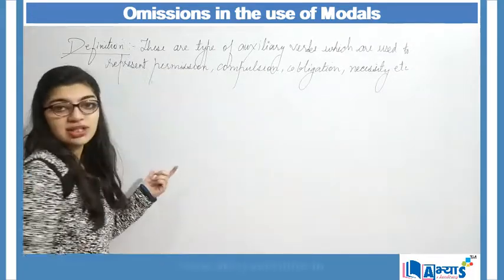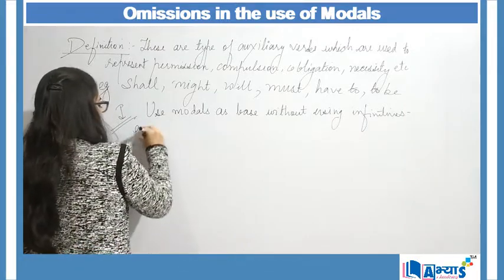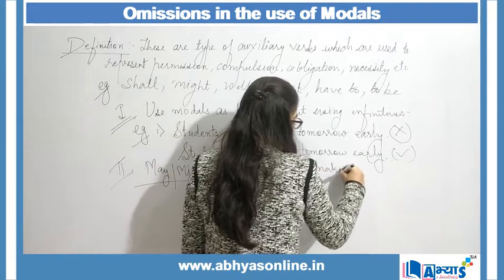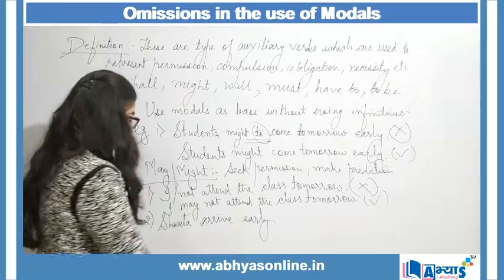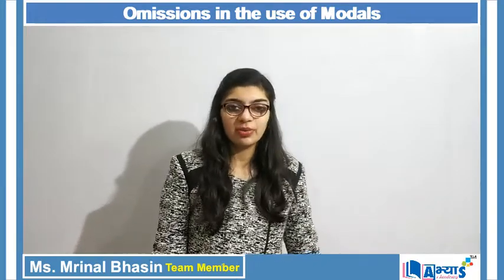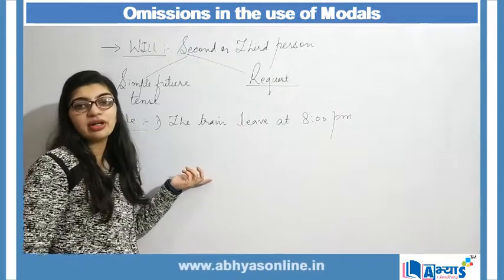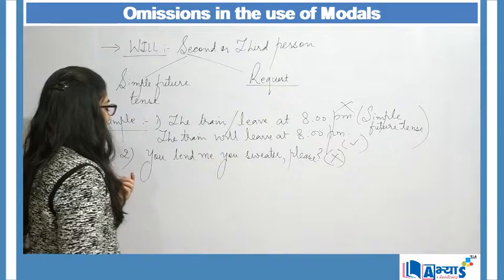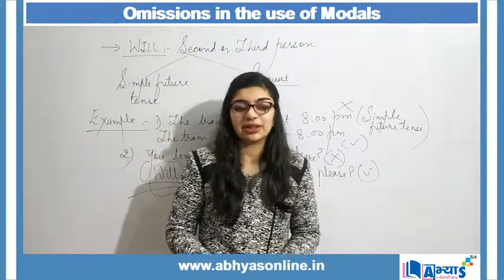Omissions in the use of Modals | English | Ms. Mrinal Bhasin | Abhyas | abhyasonline.in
Omissions in the use of Modals:
The verbs can, could, may, might, will, would, shall, should, must and ought are called modal verbs or modals.
A)   Use the base form of the verb after a modal  :   Don’t use “to” or the full infinitive verb “to”.
-    Sarah might to join the team for the badminton match.  (Incorrect)
-    Sarah might join the team for the badminton match.  (Correct)
B)  Usage of May/ Might : to express or to seek permission, to express possibility or to express a wish.
-    The news not be true.  (Incorrect)
-    The news may not be true.  (Correct)
C)  With the second and third persons, will is used : to express simple future  ,  or   to express an invitation or request.
-    She leave for Ambala tomorrow.  (Incorrect)    To express simple future.
-    She will leave for Ambala tomorrow.  (Correct)
-    You please lend me your pen? (Incorrect)   To make a request
-    Will you please lend me your pen?  (Correct)